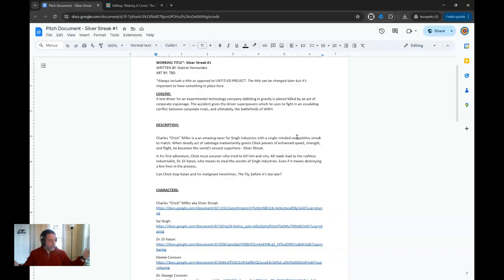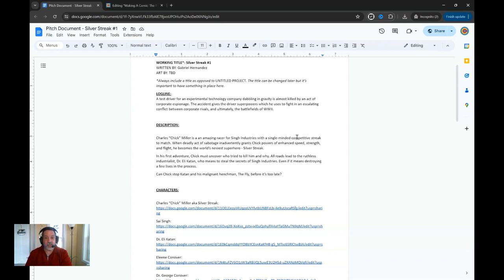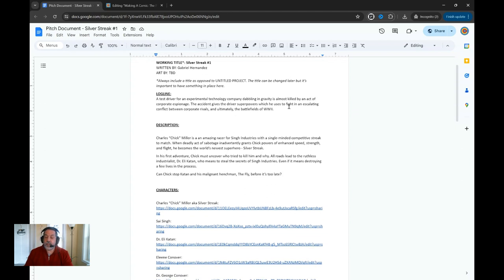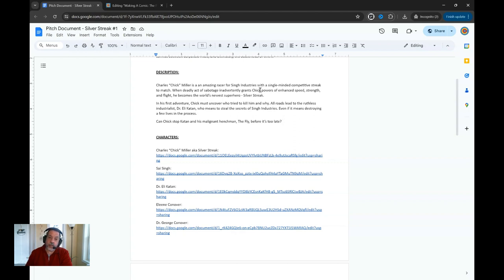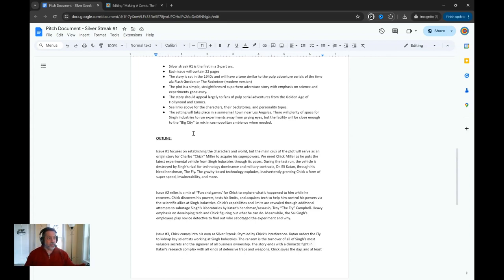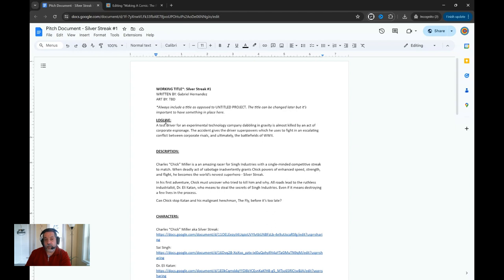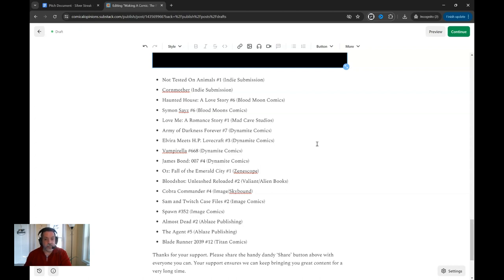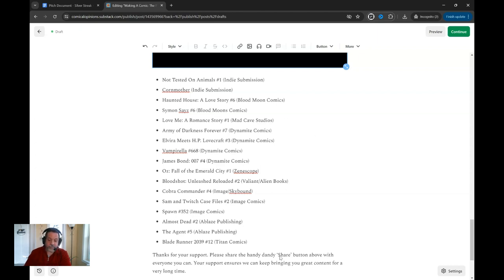How do you "pitch" a comic story? || Making A Comic, Episode #3: The Pitch Document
In the third episode of our "Making A Comic (Script)" series, we create a pitch document that "sells" our story to a prospective publisher.

Connect with Comical Opinions on your favorite social media platform